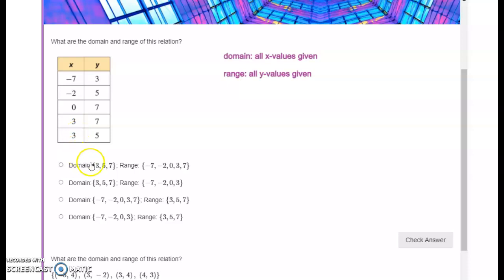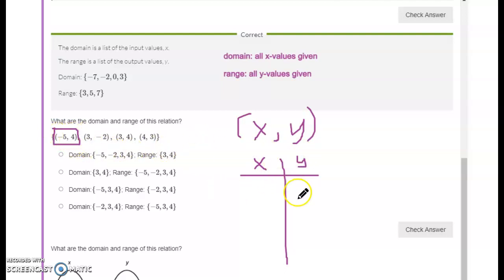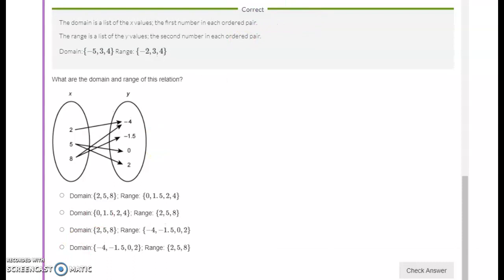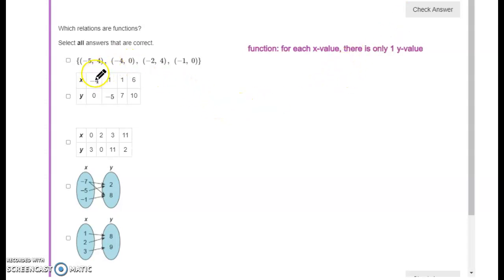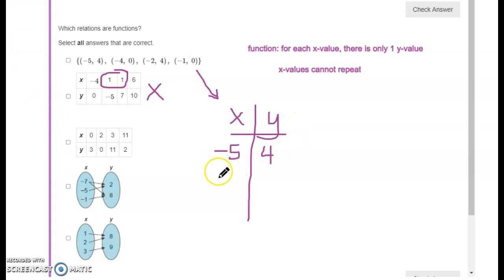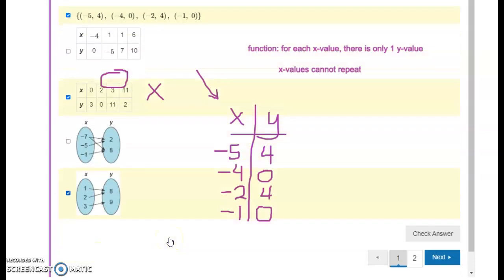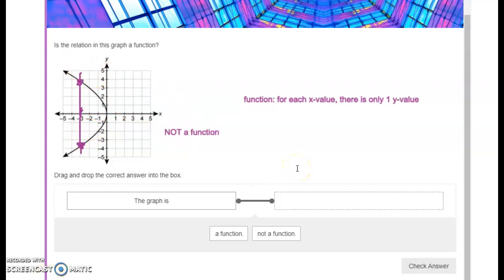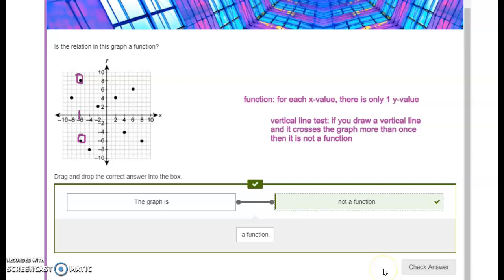Algebra 1A CR: 6.02 Worked Examples Review